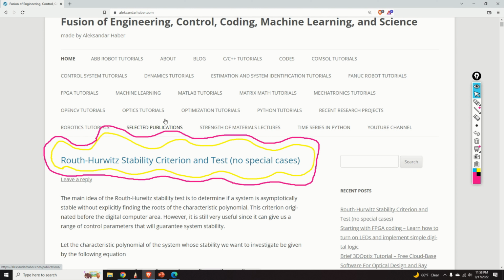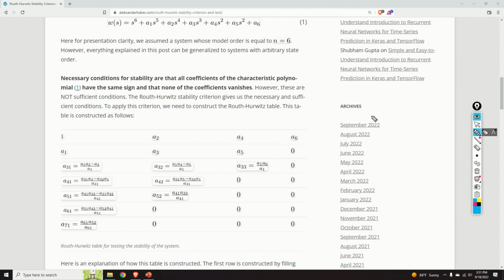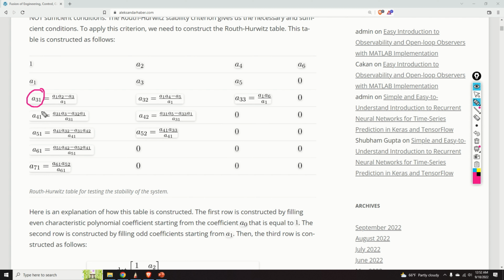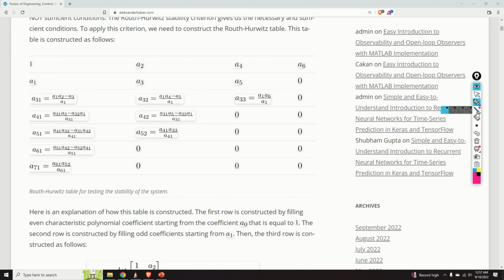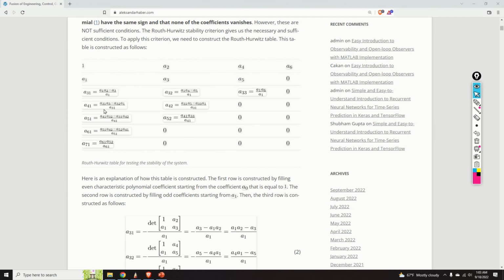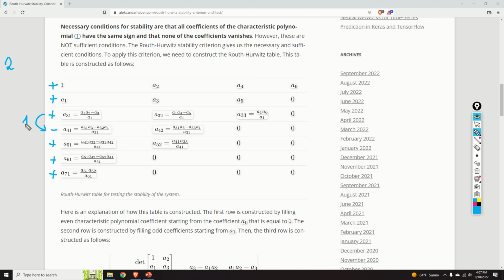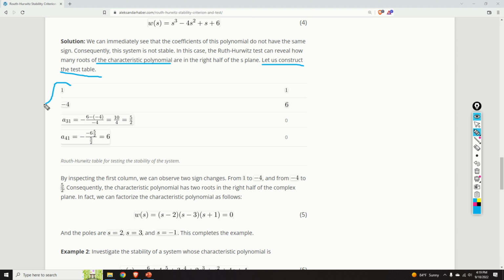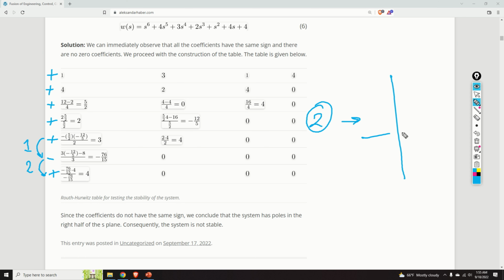Easy Introduction to Routh-Hurwitz Stability Test for Dynamical Systems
we provide a concise and easy-to-understand explanation of the Routh-Hurwitz stability test for dynamical systems.